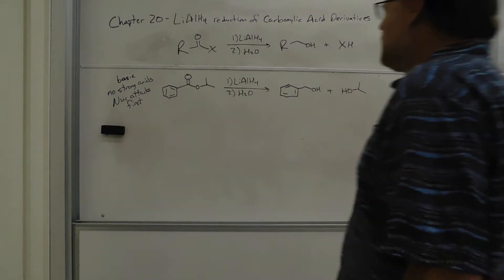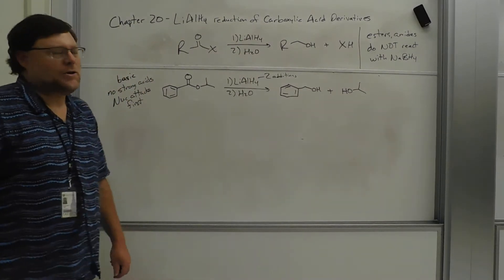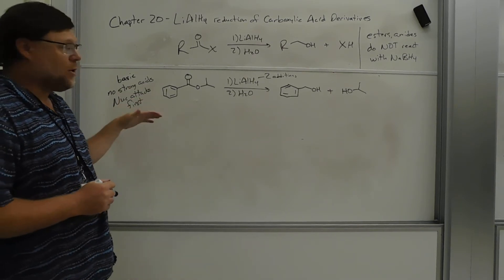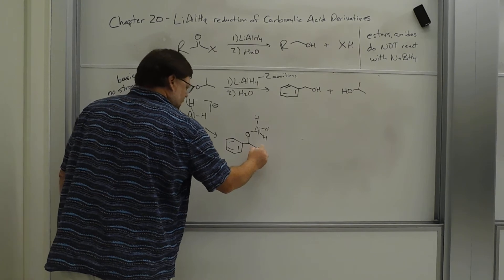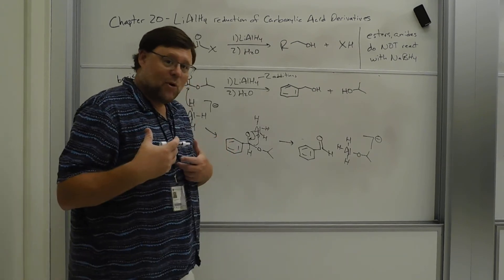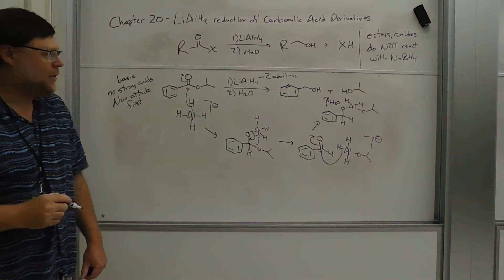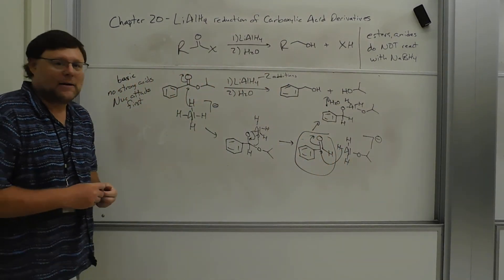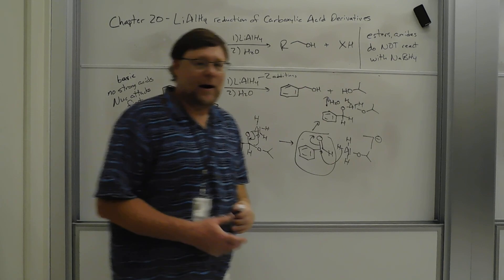Chapter 20. Reduction of Carboxylic Acid Derivatives